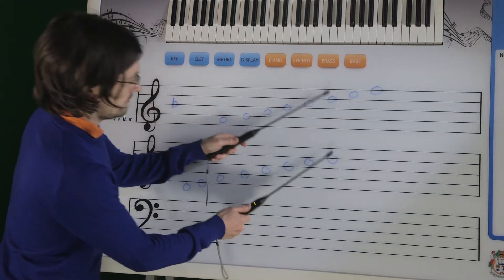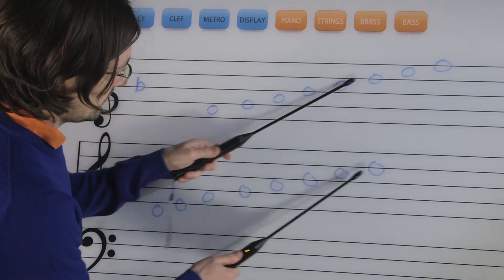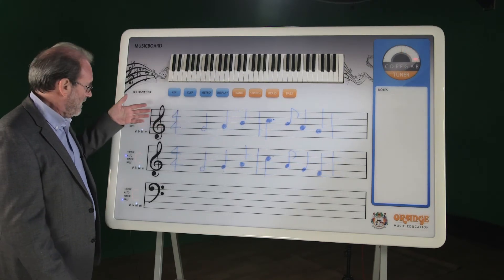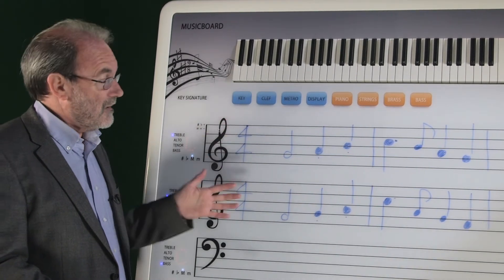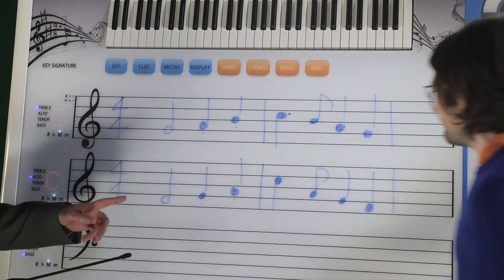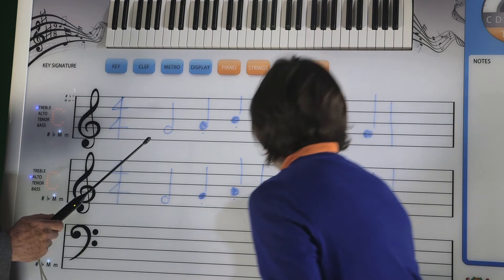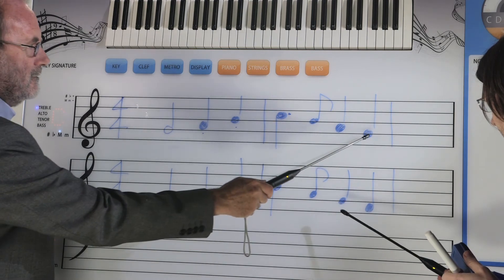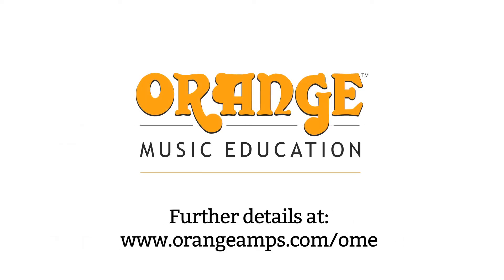The Orange Musicboard - in practice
The Orange Musicboard is a low cost, low energy consuming, interactive music theory board. It has been built to make music theory a priority for students in a fun, interactive, yet educationally rigorous way. It can be used in group classes or on an individual basis and is aimed at students learning a musical instrument or curriculum based music. It is the 1st fully interactive Musicboard dedicated to music theory and work for schools that are serious about Music.